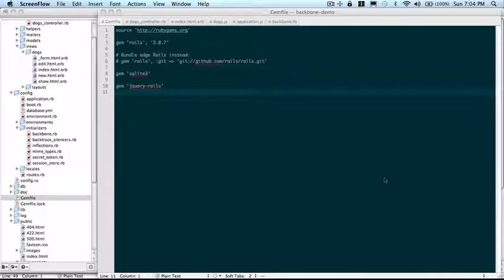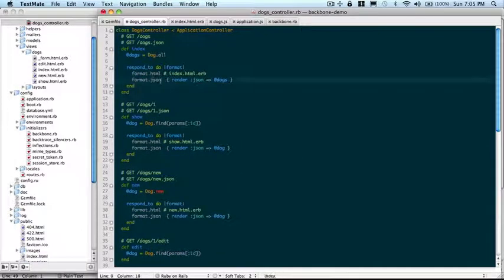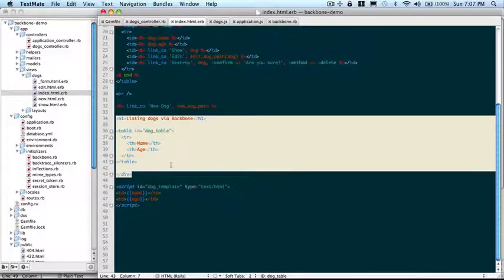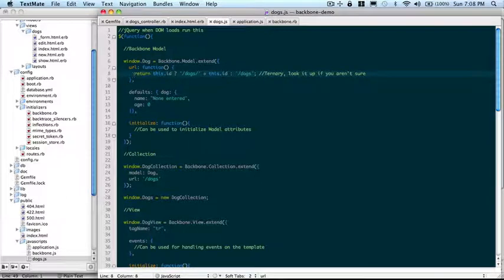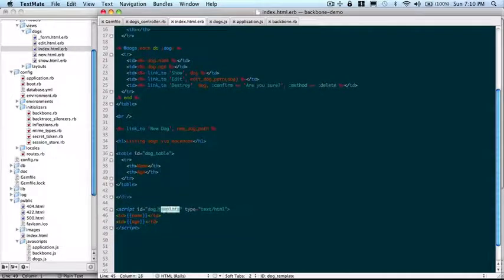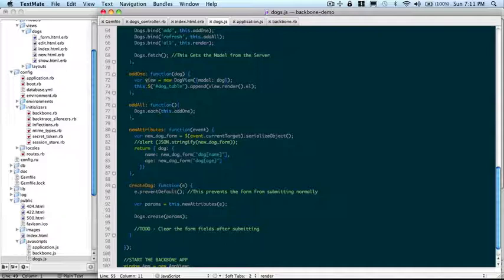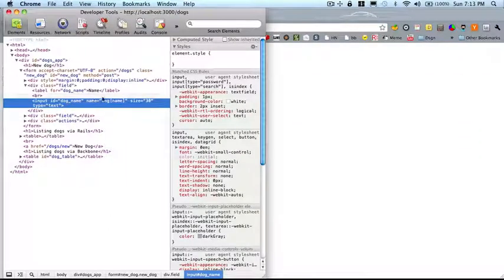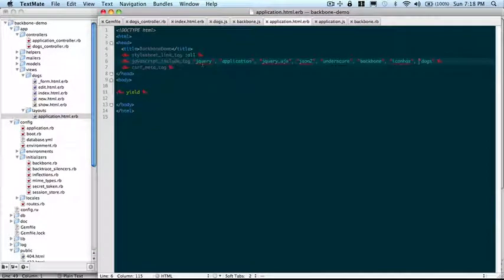Backbone.js and Rails 3 demo